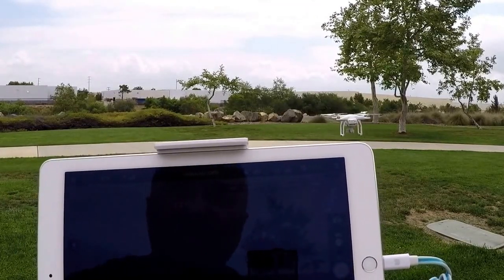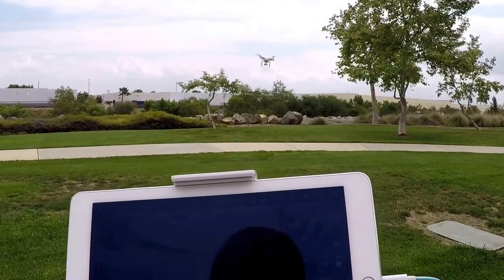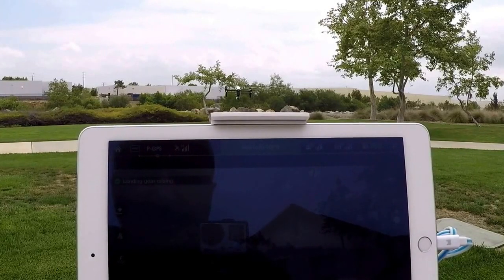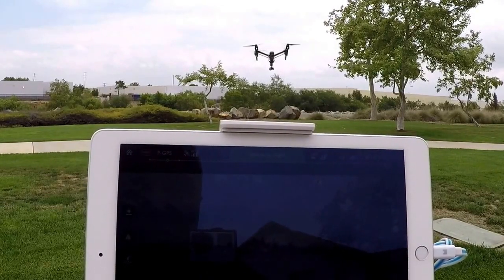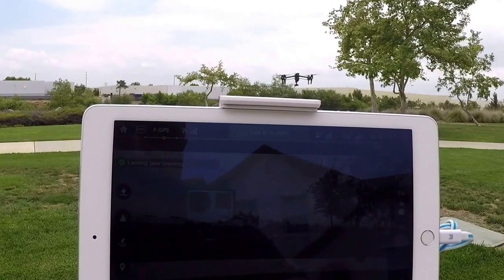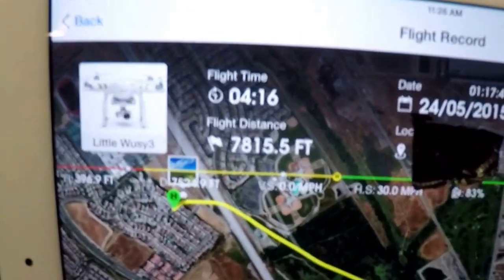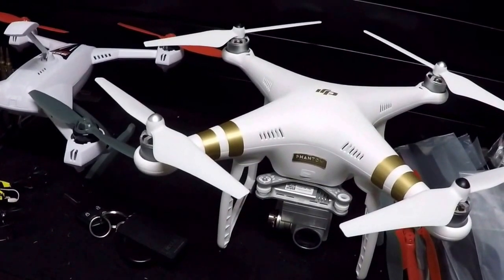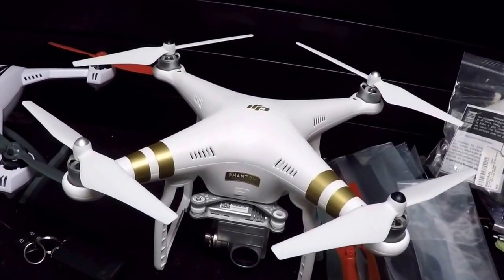DJI Phantom3 Pro Gimbal vs Inspire1 Gimbal and Video Range Test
Crap, rushed out the door and I forgot the sun shade for the iPad and the glare sucks! Sorry guys! Hope you can still see the image on the iPad is stable with both drones. You still see how the rotors on the P3 pictures will still be visible in full forward pitch. The distance on the flight map I show at the end was from a driveway with a narrow tunnel of clear view over a golf course. I can fly the Inspire1 over two miles on clear ground at 400' with clear video. I'm sure this Phantom3 Pro will do the same. The only limit will be the ability to fight head winds coming home from a long flight.